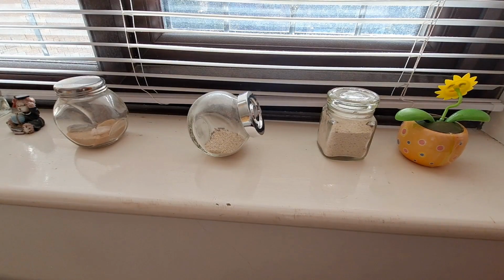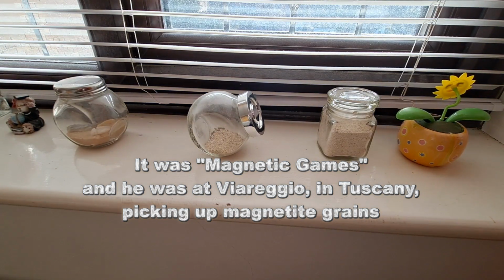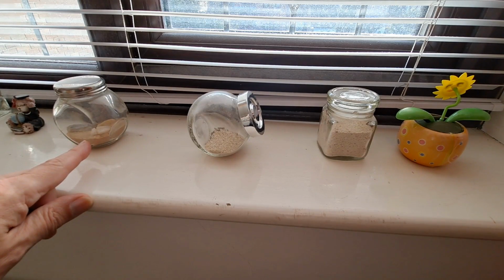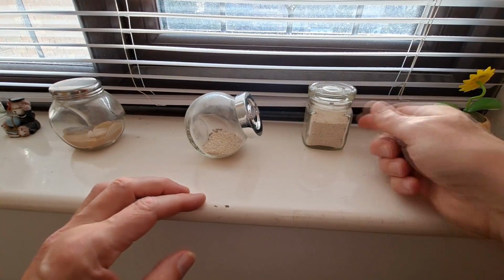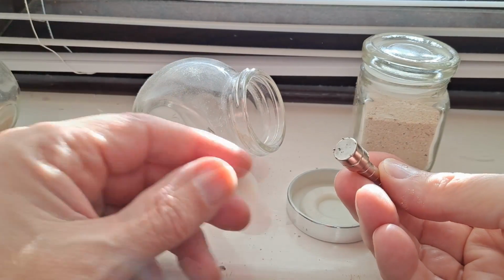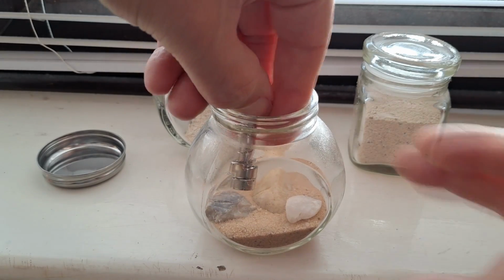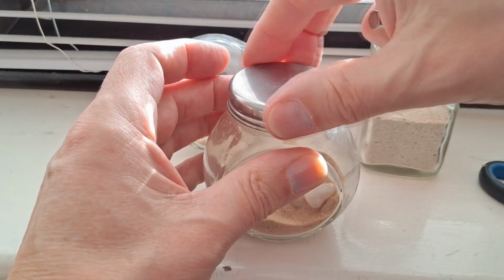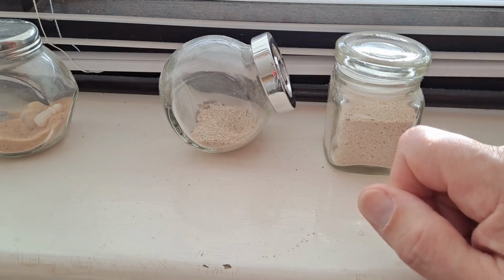Sand and Magnetite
This was the video that I commented on back in 2018